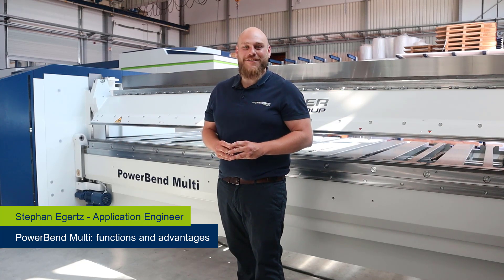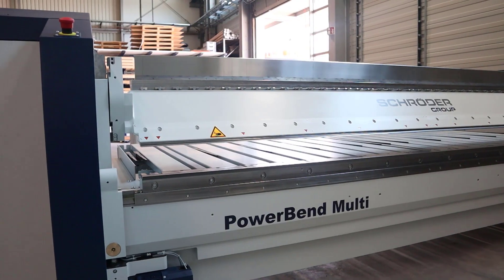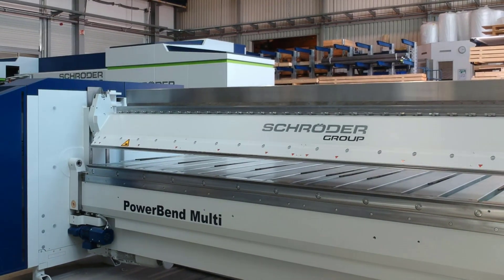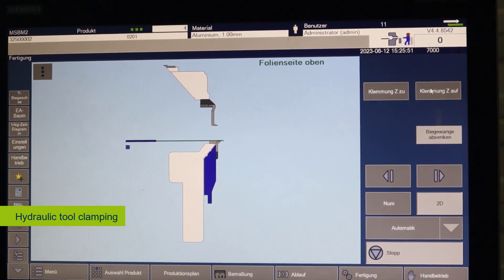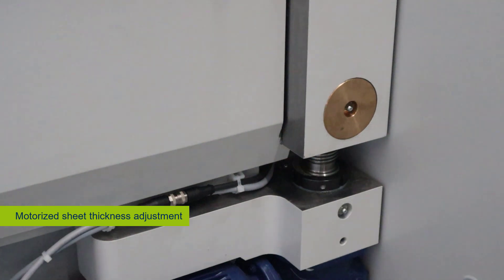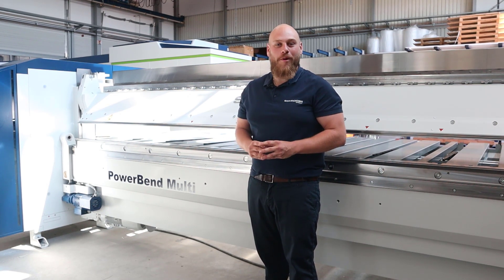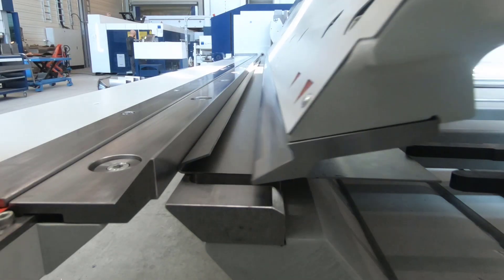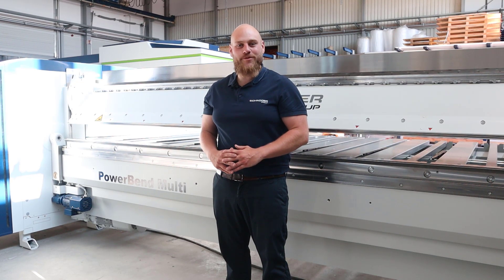SCHROEDER: Folding machine PowerBend Multi - Advantages and functions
Roofers and sheet metal workers will love this machine! Why? The PowerBend Multi continues the success story of our tried and tested MPB - with our new PowerBend Multi folding machine, we offer roofers, plumbers and metalworkers an extremely flexible folding machine with the highest precision in the bending result.

Thanks to its UNIQUE INNOVATION, this machine is probably the most groundbreaking in its performance segment. Keyword: the new way of squeezing! ;) Convince yourself.